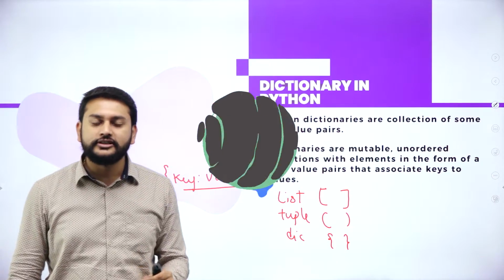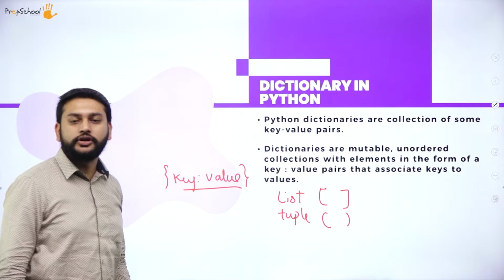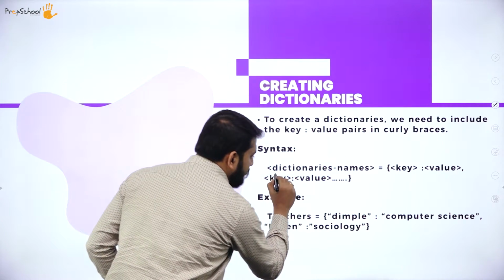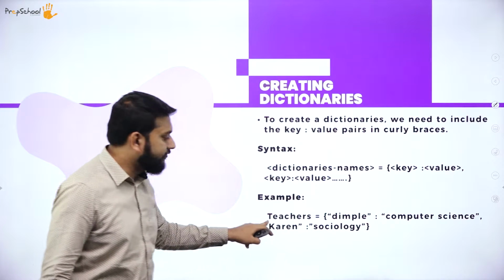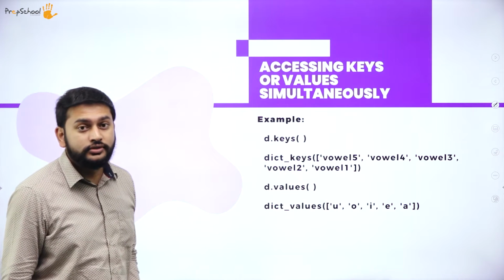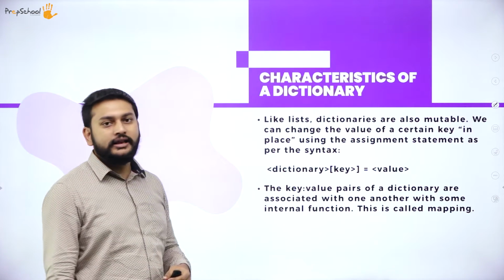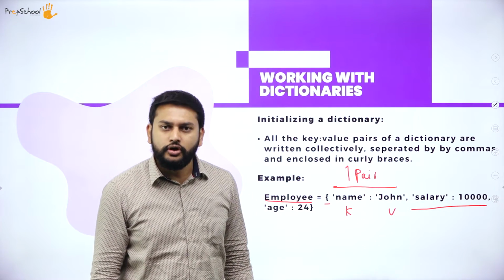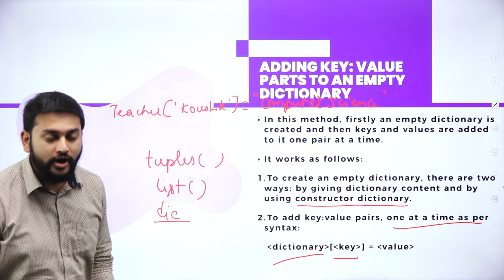DAY 18 | COMPUTER SCIENCE | CBSE XI | DICTIONARIES | L1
Class : CBSE XI
Stream : SCIENCE AND COMMERCE
Subject : COMPUTER SCIENCE
Chapter Name : DICTIONARIES
Lecture : 1